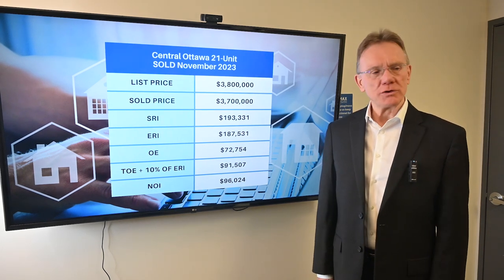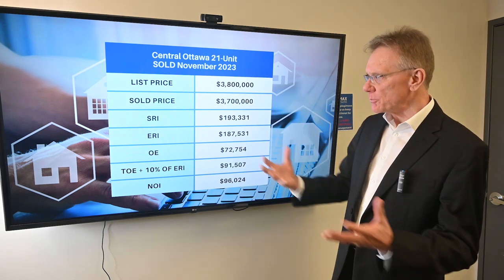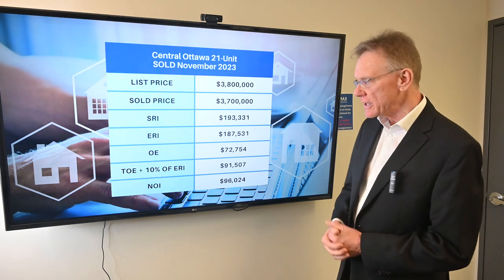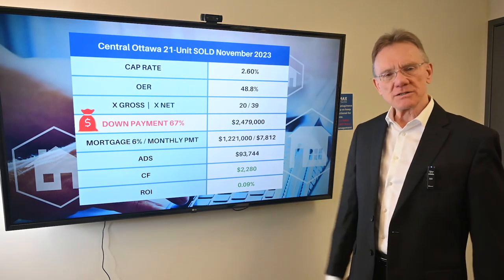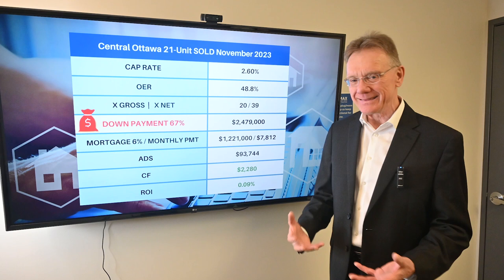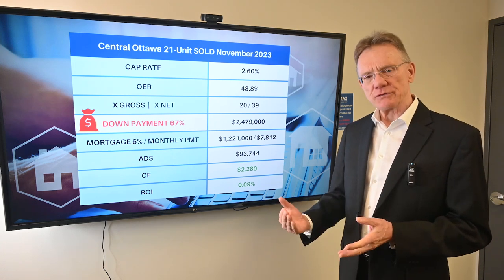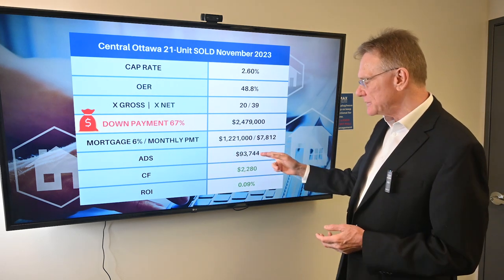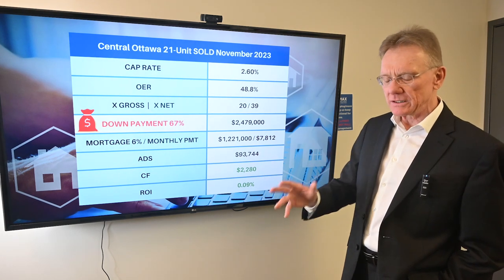Financial Analysis 21 Unit Building Nov. 2023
Financial analysis from the sale of this 21-Unit Multifamily
This  property is located in Central Ottawa, with 21 Bachelor units. The property was listed for $3,800,000 and sold for $3,700,000.

With a 67% down payment of $2,479,000, this leaves a mortgage of $1,221,000. At a 6% rate, amortized over 25 years, the monthly mortgage payment would be $7,812, for an Annual Debt Service of $93,744 (this is the annual mortgage payment).